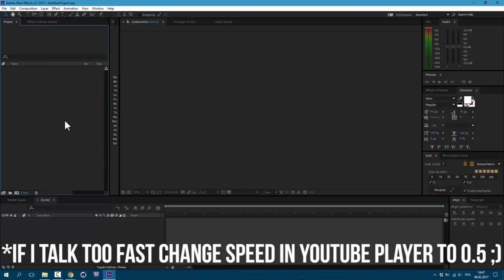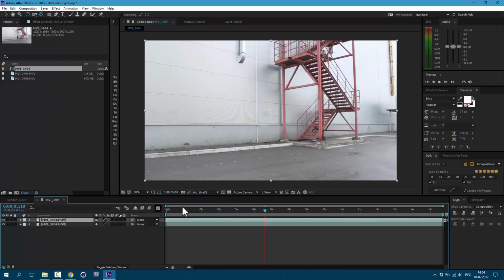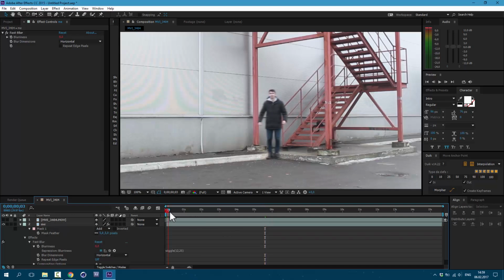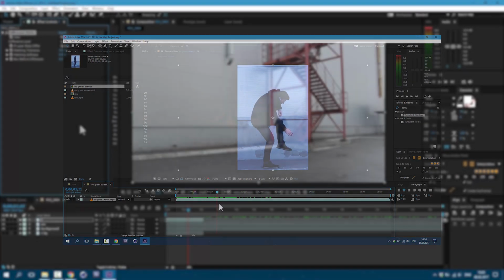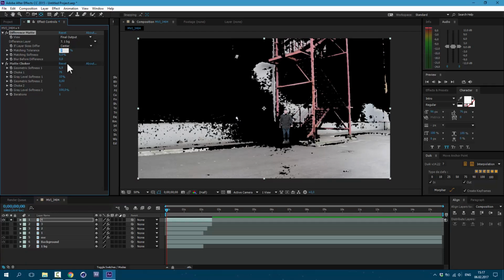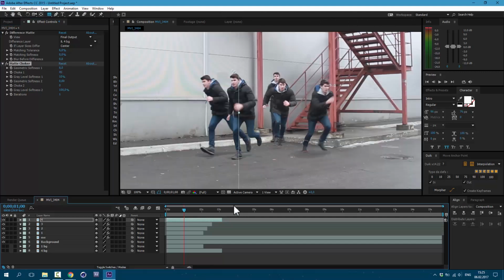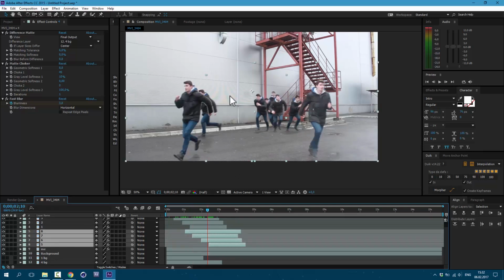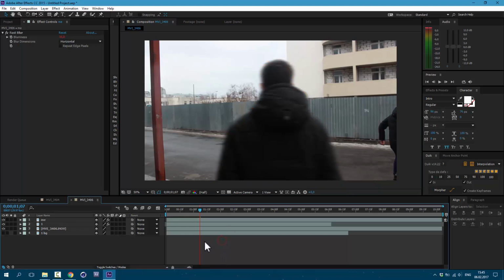Flash - Multiplex Clones - Matrix - Agent Smith Clones - Double Roll Cloning: After Effects Tutorial